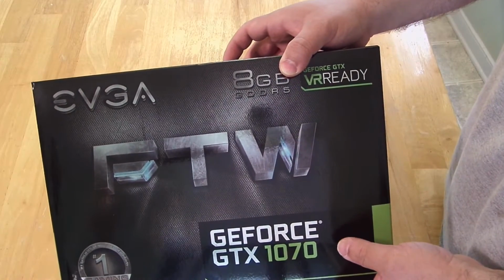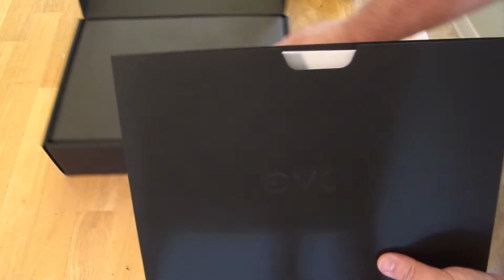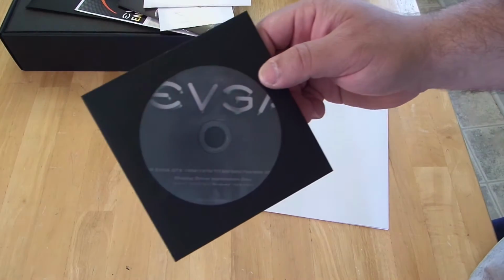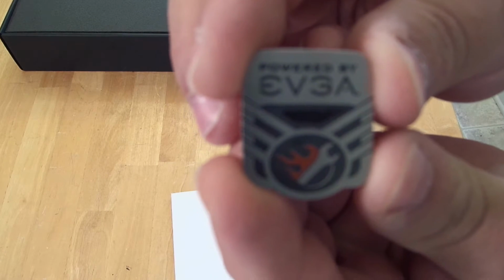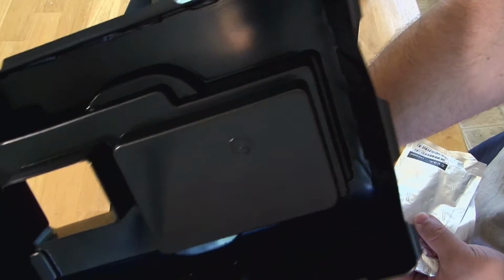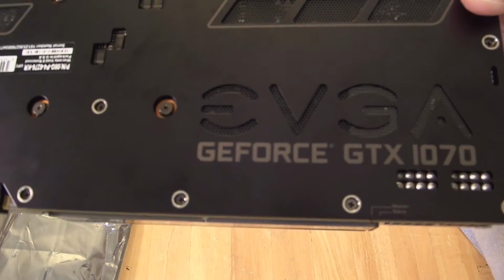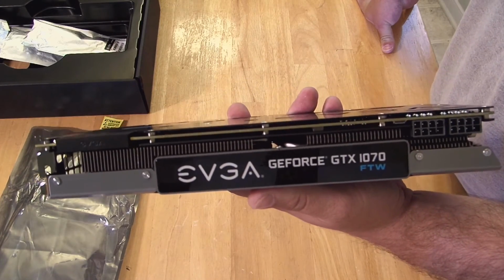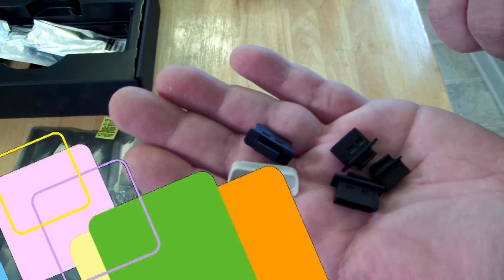Unboxing & Overview of the EVGA GeForce GTX 1070 FTW GAMING ACX 3.0 8Gig 08G-P4-6276-KR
Hey guys, check out my unboxing of the EVGA Geforce GTX 1070 FTW Gaming ACX 3.0, part number 08G-P4-6276-KR.  Coming in my next video, I will show you how to install it too.